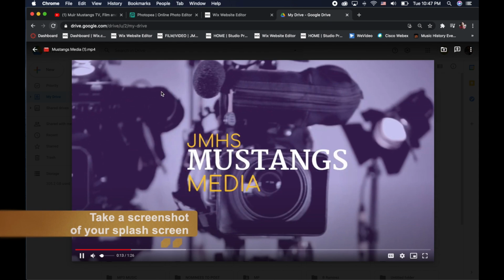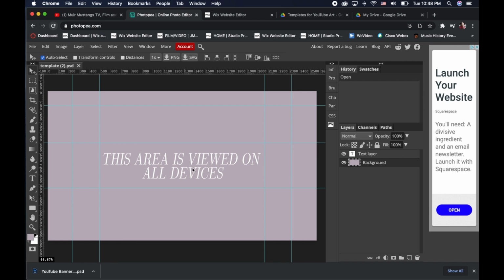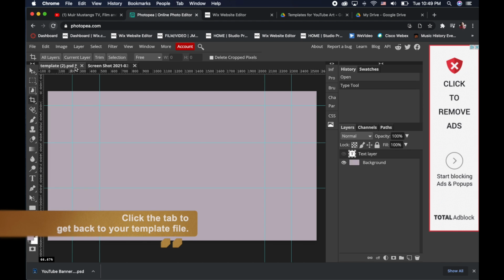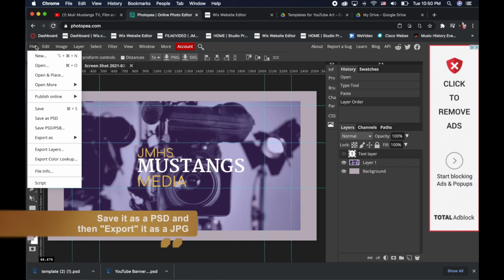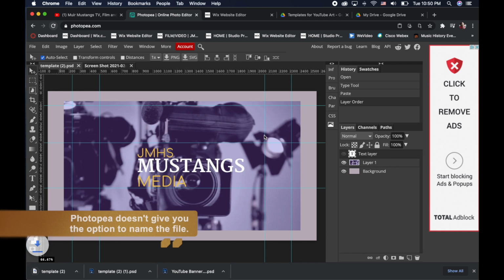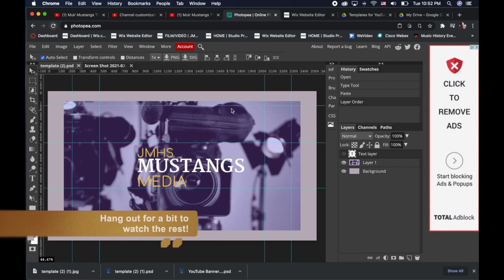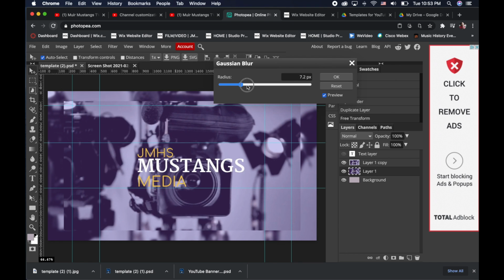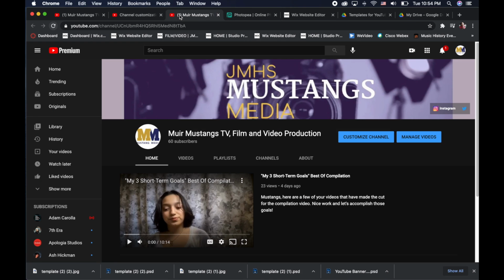YouTube Banner Tutorial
Mustangs, here's your tutorial on how to create your own YouTube banner using Photopea. Thank you!